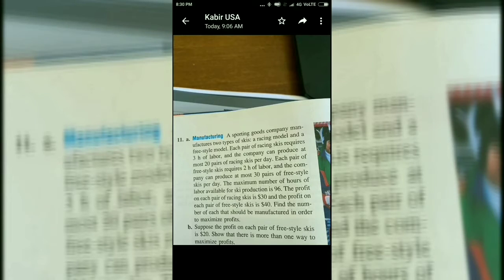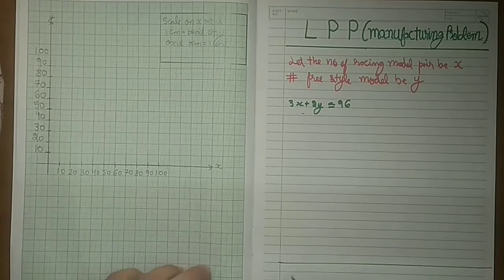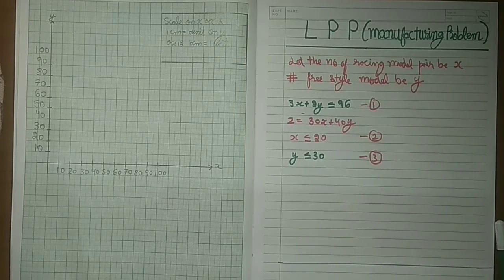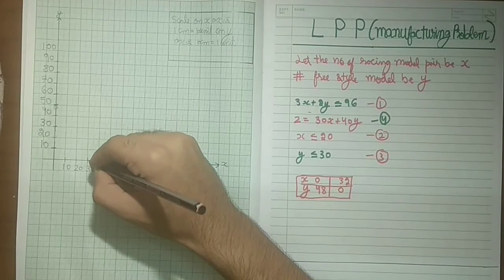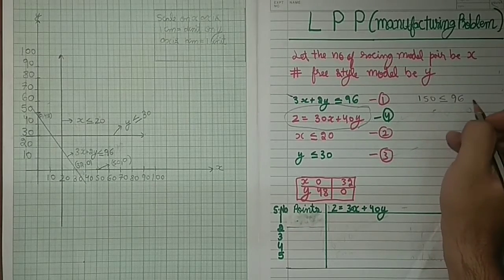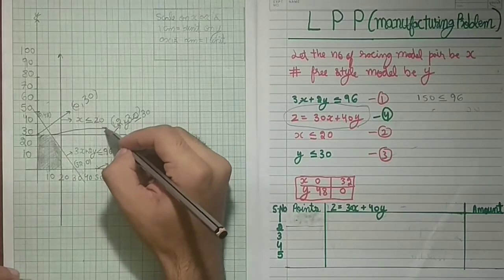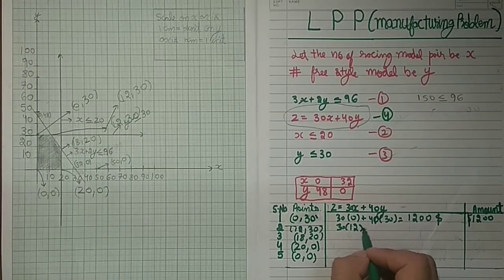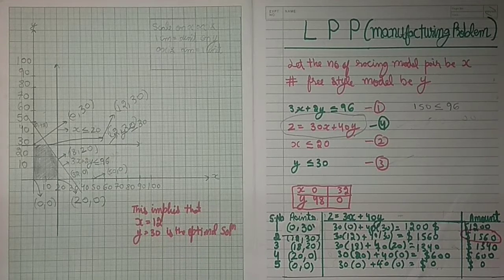LPP Problem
In this video I'll teach you to solve a LPP problem